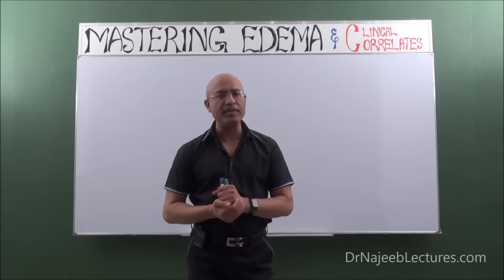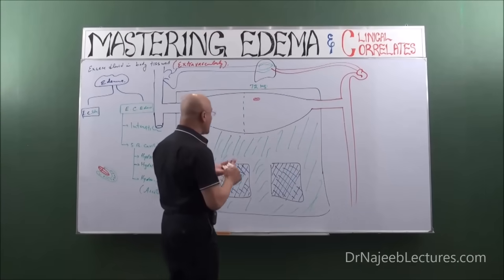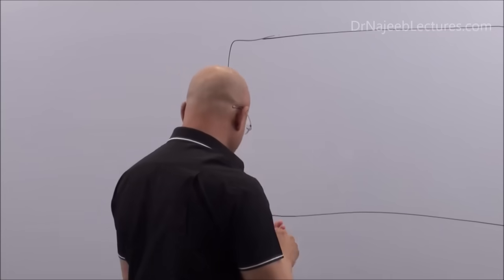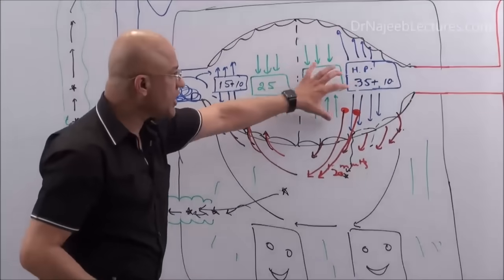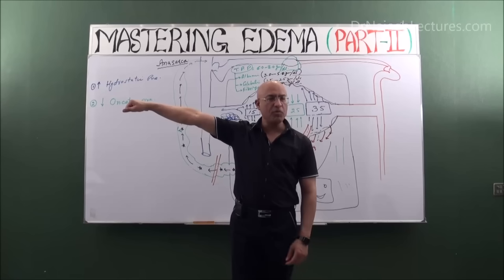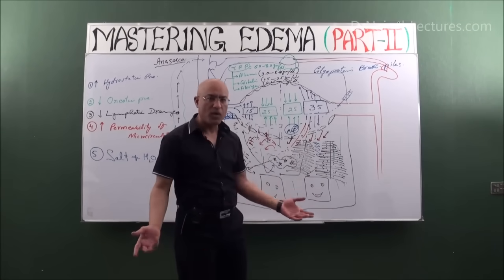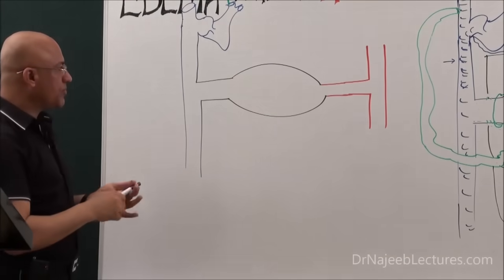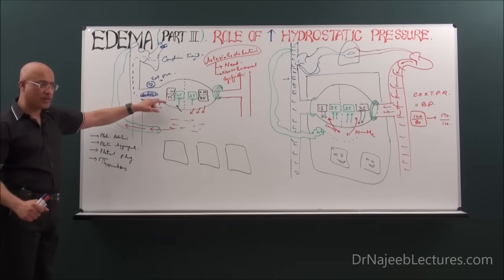Edema | Types Causes and Symptoms👨‍⚕️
1. More than 1000+ Medical Lectures.
2. Basic Medical Sciences & Clinical Medicine.
3. Mobile-friendly interface with android and iOS apps.
5. Download option for offline video playback.
6. Fanatic customer support and that's 24/7.
7. Fast video playback option to learn faster.
8. Trusted by over 2M+ students in 190 countries.
▬▬▬▬▬▬▬▬▬▬ Contents of this video  ▬▬▬▬▬▬▬▬▬▬
00:00:00 What Is Edema?
00:00:42 Second Definition
00:02:20 Another Definition Of Edema
00:03:38 Mechanism Of Edema
00:06:37 Normal Amount Of Fluid
00:07:35 Calculation Of Body Fluids
00:09:53 Calculation Of Icf And Ecf
00:11:09 Calculation For Plasma
00:11:33 What Is Intravascular Fluid?
00:12:03 Intracellular Fluid
00:13:49 Summary
00:15:32 Types Of Edema
00:22:00 Free Fluid In Abdomen
00:23:45 What Is Congestion?
00:30:01 Intracellular Edema
00:31:44 Mechanism For Intracellular Edema
00:33:39 What Happens In Hypoxia/Ischemia
00:38:43 Damage To Cell Membrane
00:40:22 Difference In Sodium Conc In Blood And Interstitium
00:47:29 Summary
00:47:54 What Is Extracellular Fluid?
00:49:20 Mechanism
00:58:00 Factors Affecting Regulation Of Fluid
01:12:19 What Happen If A Thrombus Is Present
01:16:40 Plasma Protein
01:19:58 Role Of Albumin Conc
01:22:30 Anasarca
01:23:08 Second Mechanism
01:23:58 Third Mechanism Of Edema
01:27:39 Pitting Edema
01:29:00 Non Pitting Edema
01:32:49 When Will Edema Develop?
01:34:06 Importance Of Pitting And Non Pitting Edema
01:39:50 Role Of Interstitial Fluid And Glycoprotein In Edema
01:49:59 Other Mechanisms Of Developing Edema
02:01:38 Question And Answer
02:02:49 Role Of Hydrostatic Pressure In Edema
02:18:02 What Happens In Right Heart Failure?
02:22:18 Summary
02:25:20 Causes Of Increased Hydrostatic Pressure
02:30:51 Causes Of Edema Due To Raised Pressure
02:38:35 Differentiation In 5 Terminologies

Excess fluid in body tissues may be intracellular or extracellular. In defining Edema, if we take out the intracellular, we are still left with "extravascular" & "intravascular".
Intravascular fluid such as blood plasma will not be included in edema. Therefore, we can define Edema as:
Excess fluid in the body tissues that is present in the Extravascular space.

A normal amount of fluid in a 72kg person would be around 42 liters, and it will be divided among the different body compartments like Intra- & Extracellular.
60% of Total Body Weight is simply water while the remaining 40% can be called Lean Body Mass.
If we want to divide Total Body Water (TBW), we can say:
2/3rd of TBW is Intracellular while 1/3rd is Extracellular.

Extracellular is further divided into Intravascular & Extravascular.
Intravascular is blood plasma. Point to be noted here is that RBCs, platelets & other blood cells have fluid in them and their fluid is classified as Intracellular since it is present within the cells.
Blood plasma on the other hand is not only Intravascular but also, by definition Extracellular.